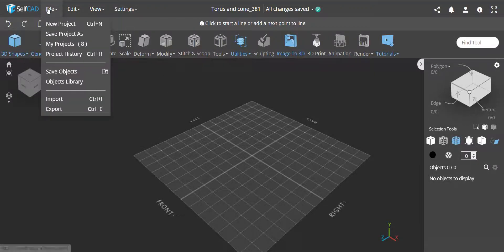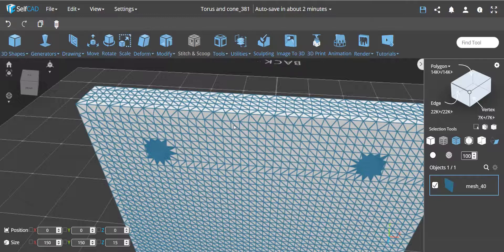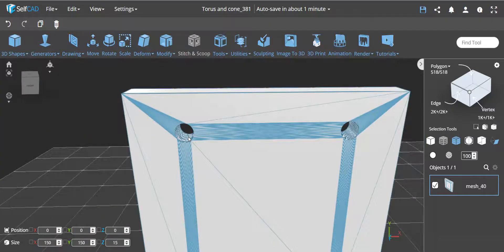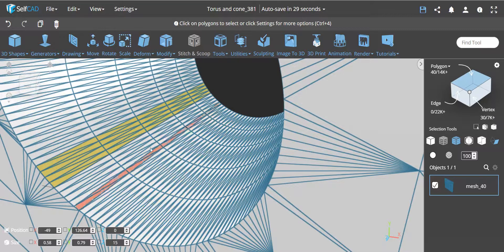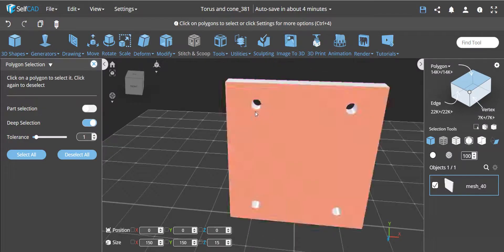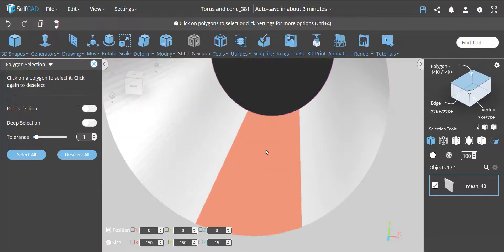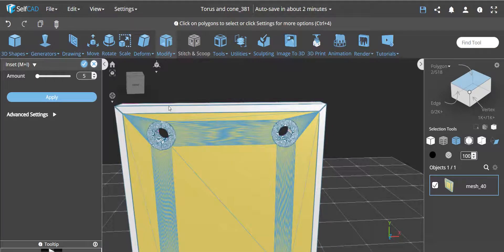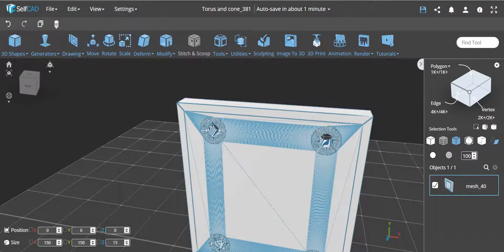How to modify static meshes in SelfCAD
Chapters:
0:00 Introduction
0:39 Why do quads get converted to triangles when exporting as an STL file.
2:02 Importance of Quad Meshing and Loop selection In 3d Object Editing
3:07 Understanding Deep selection and how to select Polygons
6:20 Working with Faces and cleaning up the Mesh